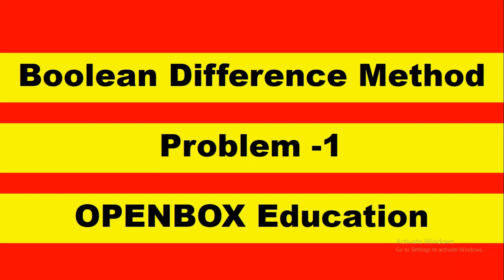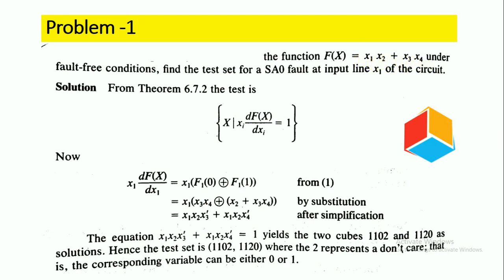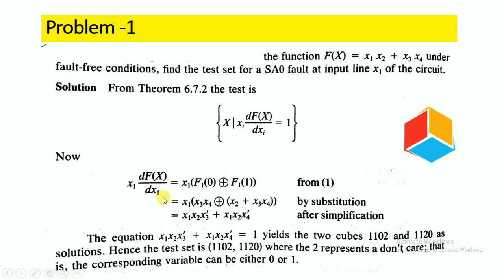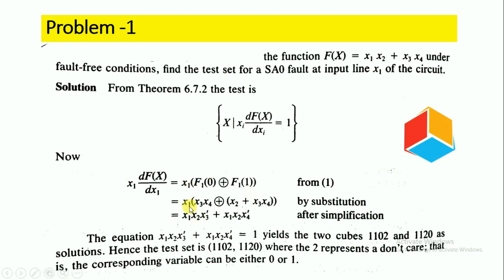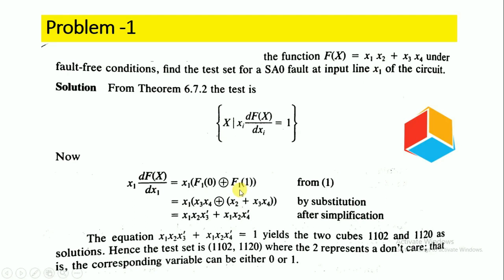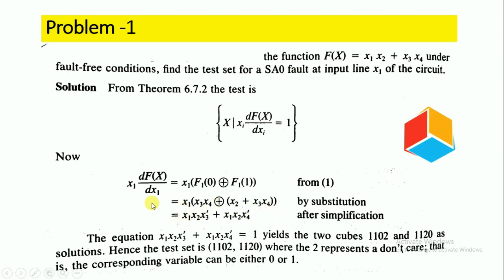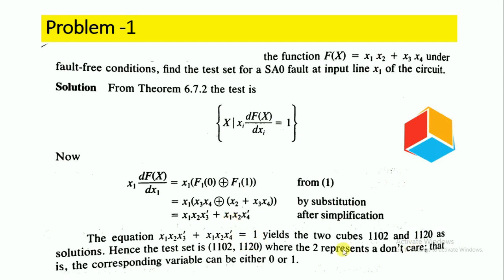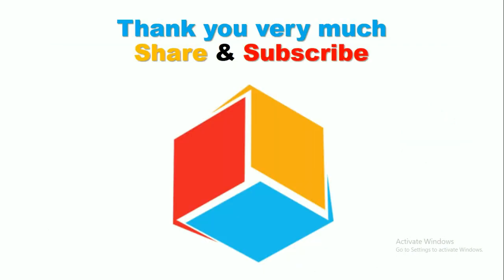Boolean Difference Method - Problem : Digital System Design (DSD)